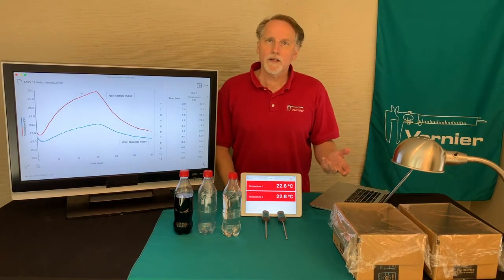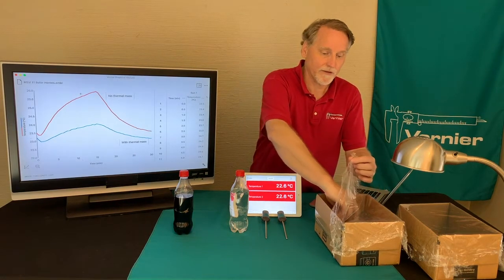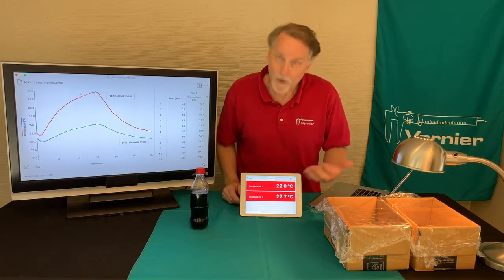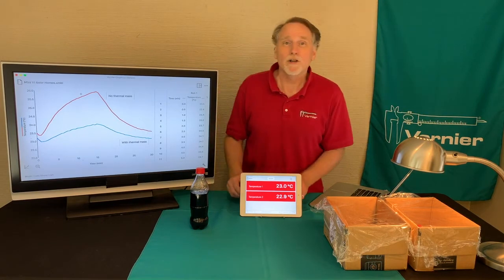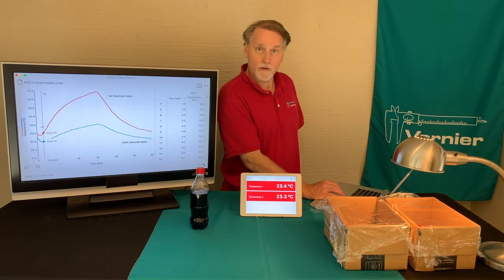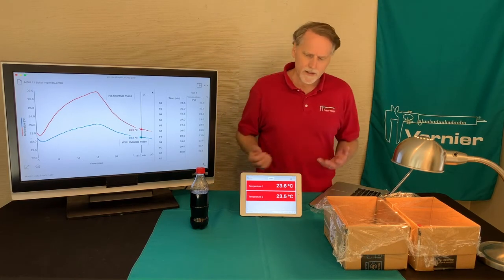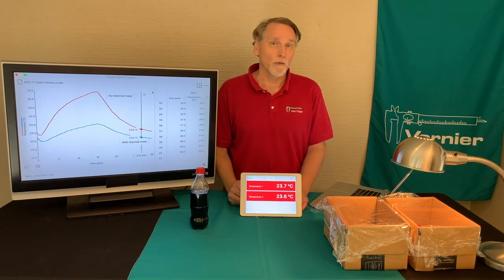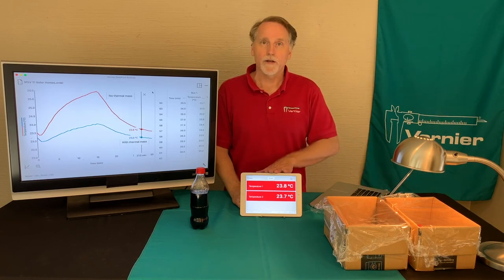Solar Homes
Experiment #11 from Middle School Science with Vernier

Alternative energy sources are energy sources other than the nonrenewable fossil fuels—coal, petroleum, and natural gas. Solar energy, or energy from the sun, is one energy source alternative. A passive solar heating system uses no pumps, fans, or mechanical devices. Insulation and heat storage are important factors in such a system. A thermal mass is a material that absorbs and stores heat. Thermal masses can keep a home from heating or cooling too fast.